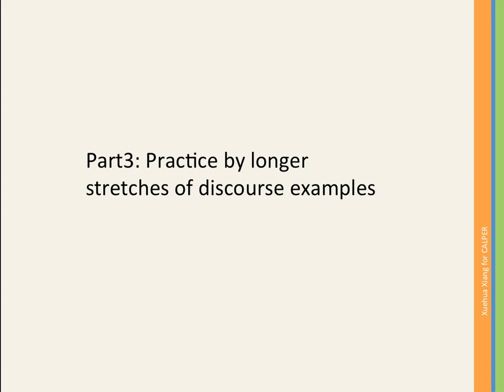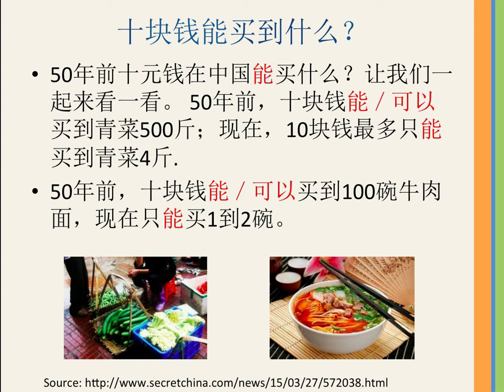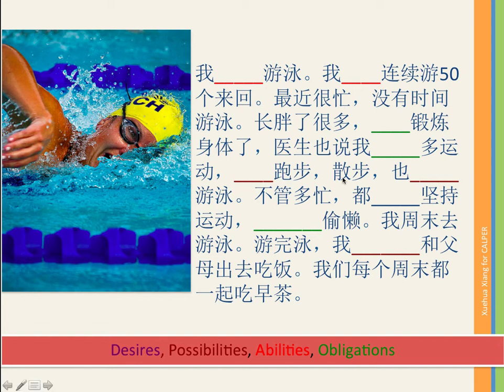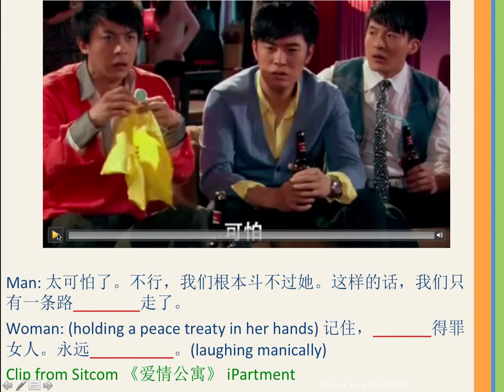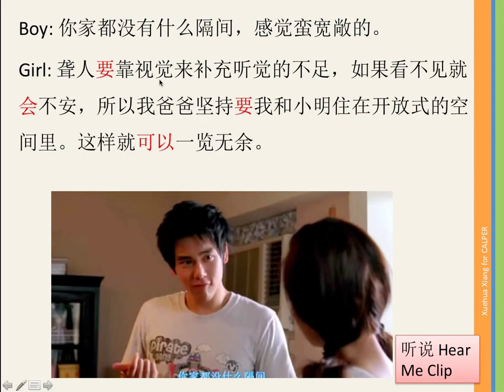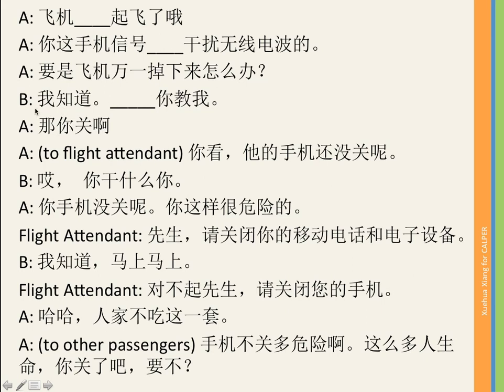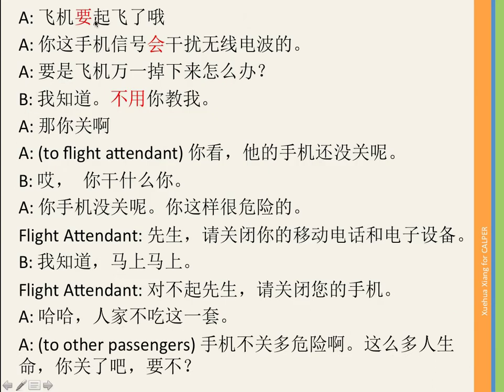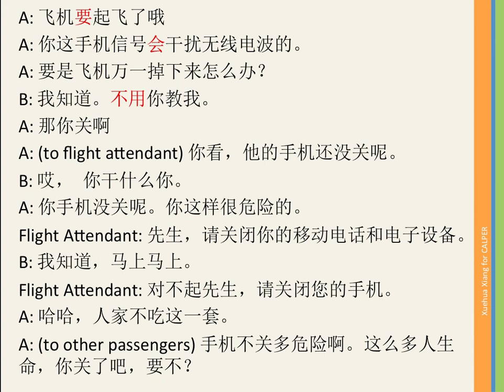Practice Modal Verbs 3